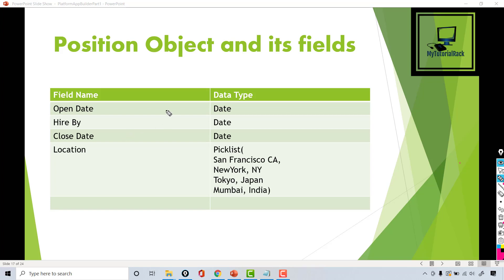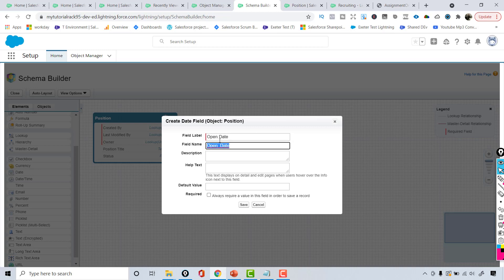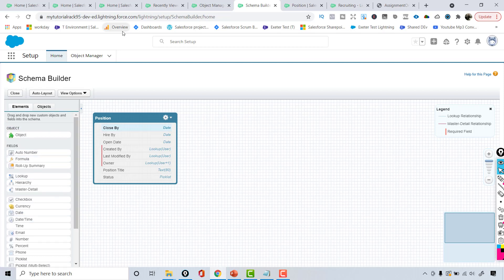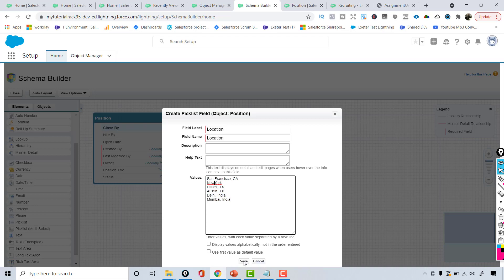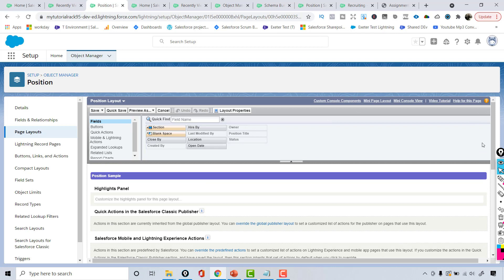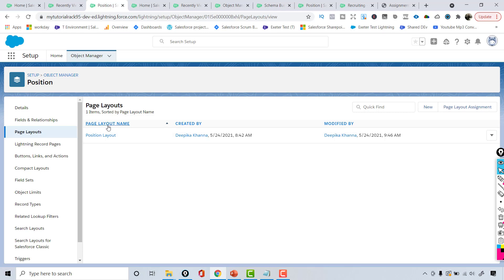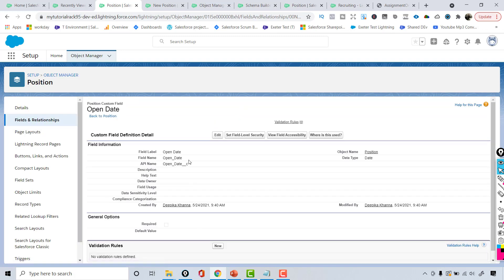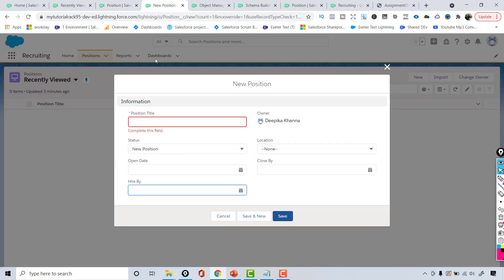Tutorial 14- How to Add Fields on Objects Using Schema Builder in Salesforce?